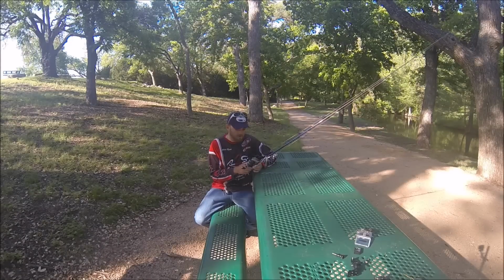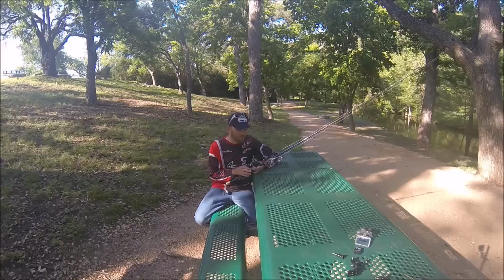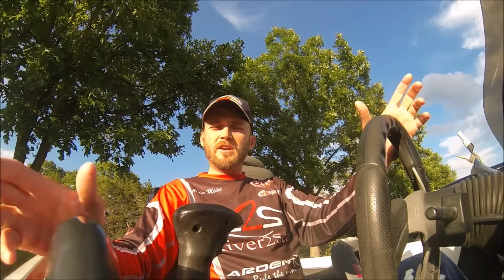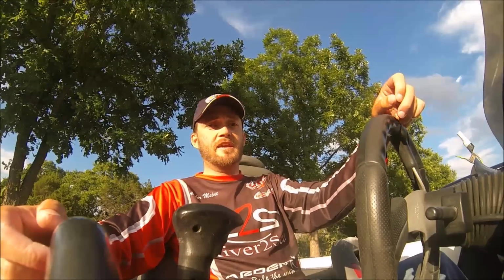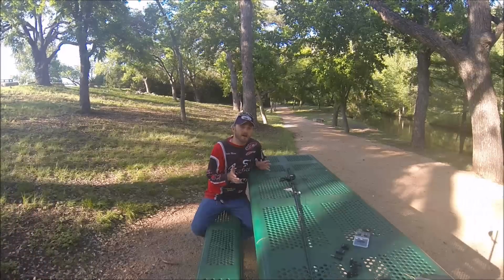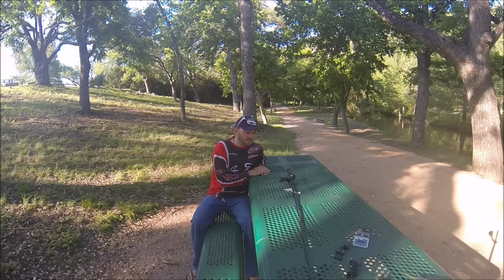How to Use a Buzzbait - Summer Tips & Techniques - Austin Bass Fishing Guide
to find more information on booking a guided fishing trip with Ander Meine and get some one-on-one experience with learning this and other bass fishing techniques better!

In this video I discuss what has been one of my top producing bass fishing techniques during the summer months here in central Texas, especially on Lake Austin. I've had success with it across the United States, however, so it will likely work in your neck of the woods as well. I discuss everything you need to know about using a buzzbait including equipment, where to use it, when to use it, how to use it, etc. There's also plenty of bass-slaying action out on Lake Austin where I am catching lots of bass on a buzzbait.